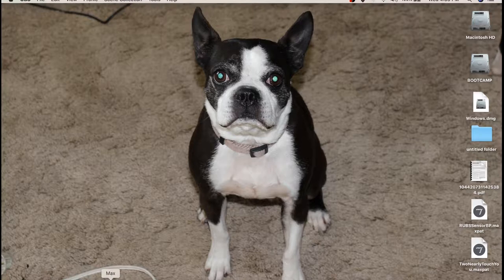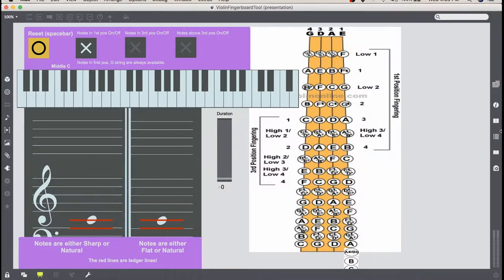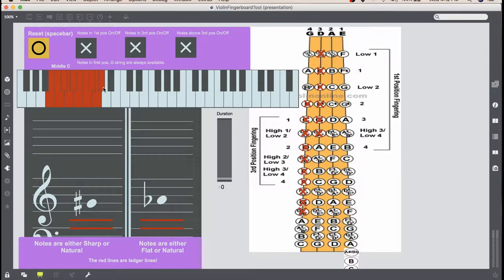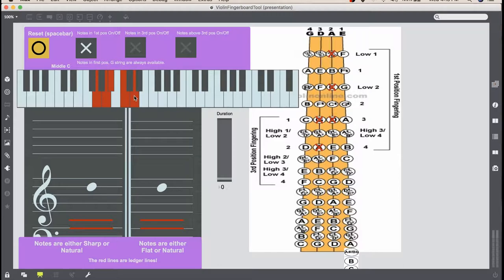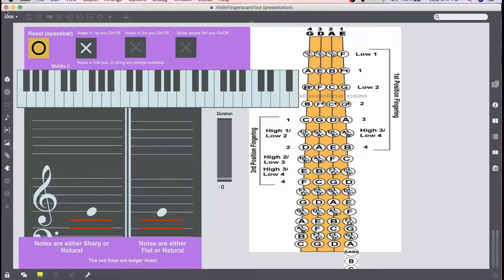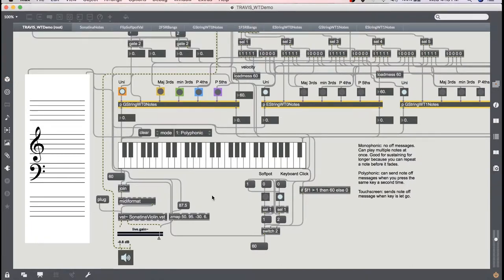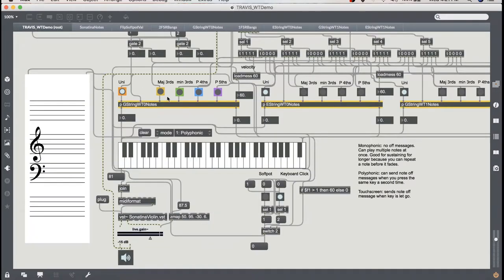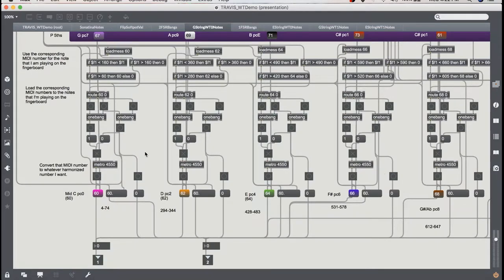TRAVIS - MIDI Explanation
I am a premier highland dancer, a classical violinist, a violin teacher, and an interactive, multimedia sonic artist. When I started this channel, I posted videos on both highland dance and violin, hence the name "HighlandViolinist". But, as I progressed through university, I became more involved in music technology, interactive computer music performance (with Max MSP), and constructing new Digital Musical Instruments (DMIs) with Arduinos and sensors. As I evolved as an artist and academic researcher, so has my YouTube channel. Instead of having multiple channels for each topic, I have this one channel that has a little bit of everything that I enjoy and I have organized my videos into playlists based on the topic. If you like violin, but not technology, or like technology, but not dancing, that is ok!